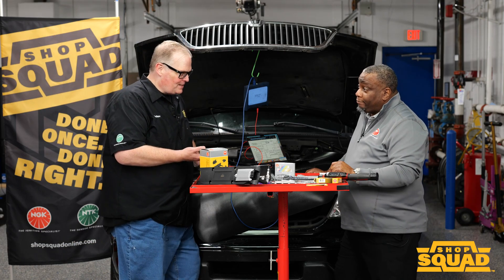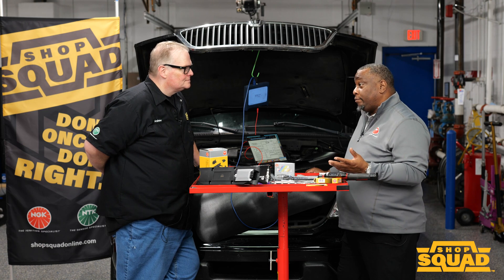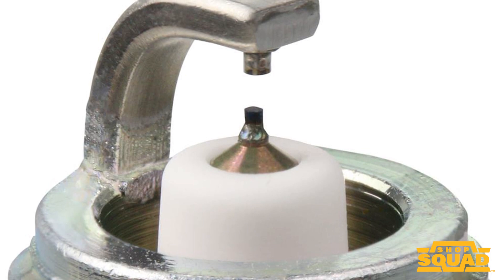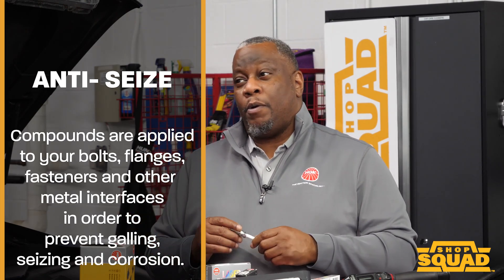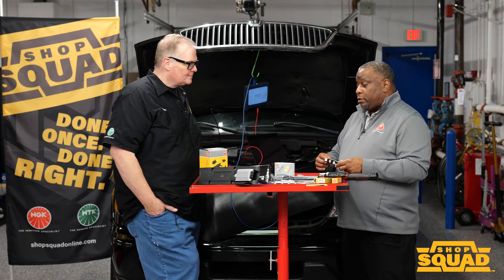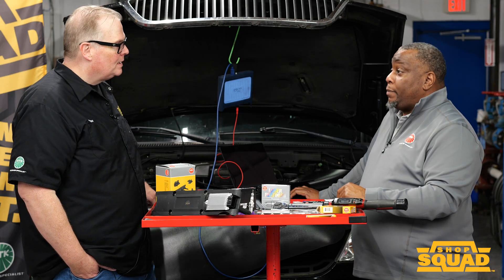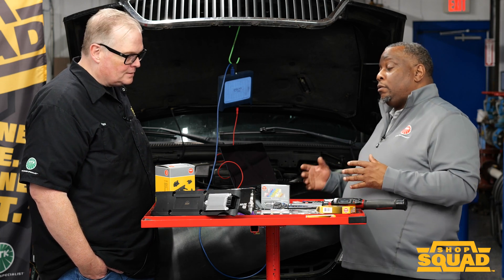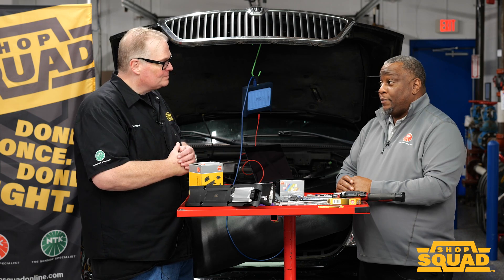Spark Plug Indexing - a Lost Art?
Many new spark plug installation procedures are engineered to ensure the electrodes are orientated in a specific position to the valves. In this Tech Talk, NGK’s Manager of Technical Training, Philip Austin, shares how to index a spark plug on a modern engine.